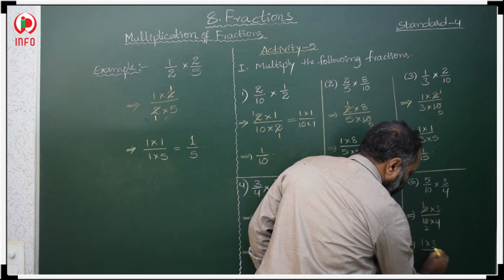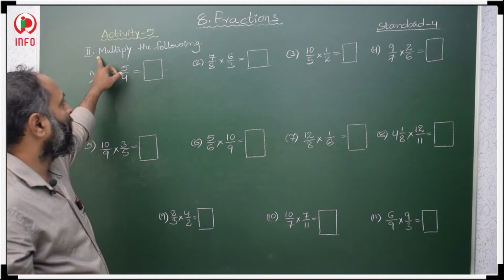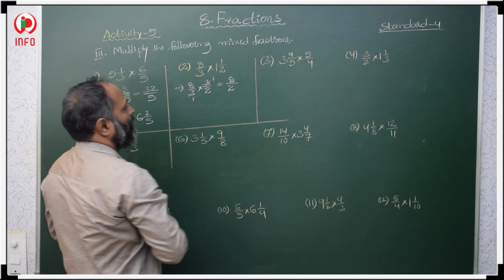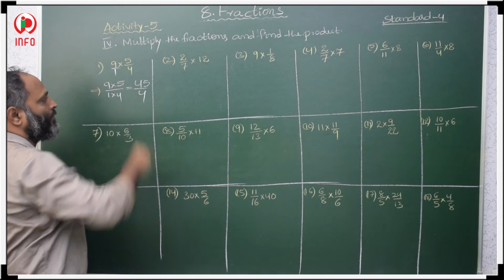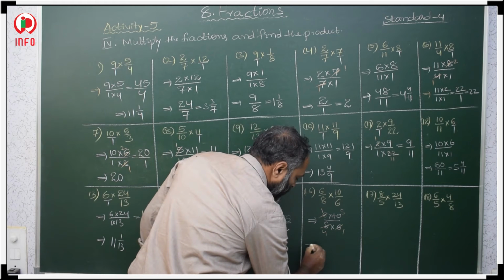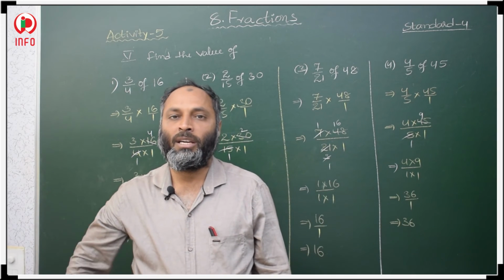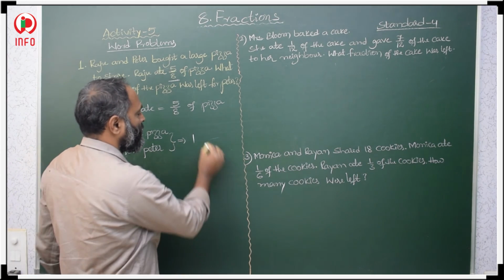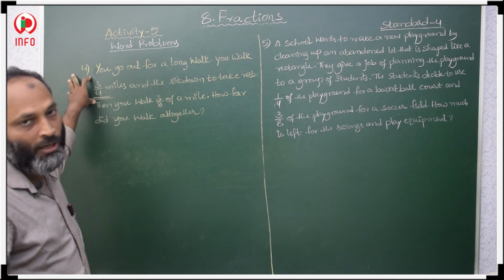8 fractions sl c 4 part 7